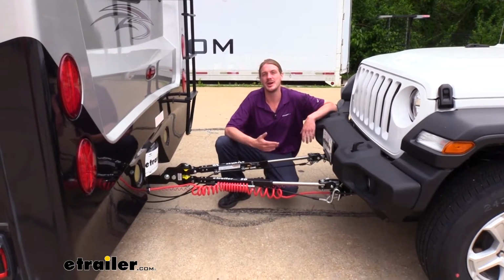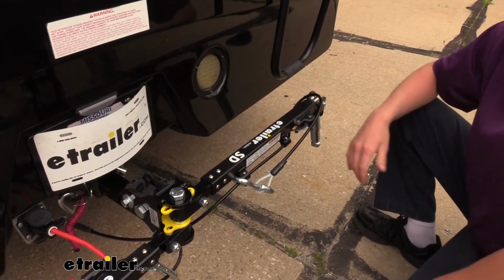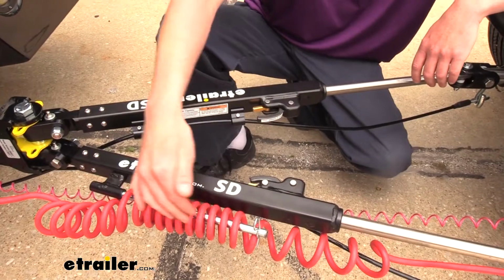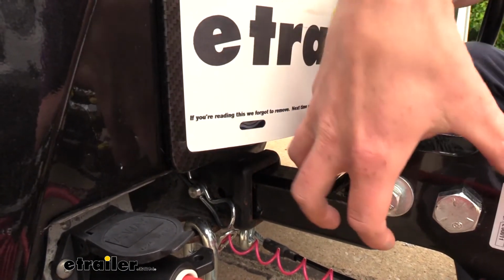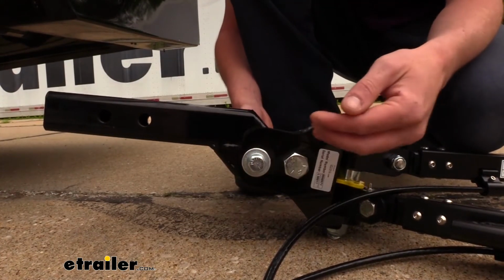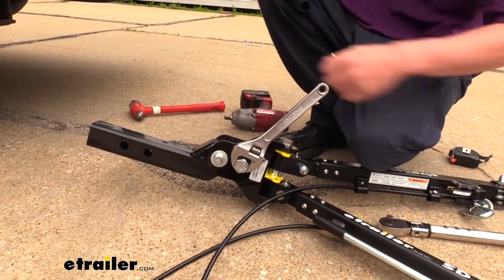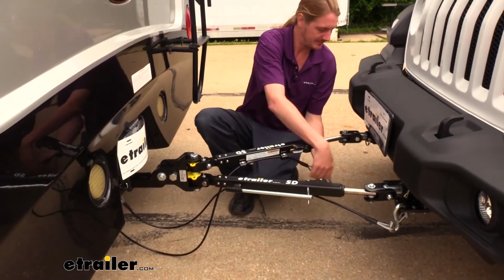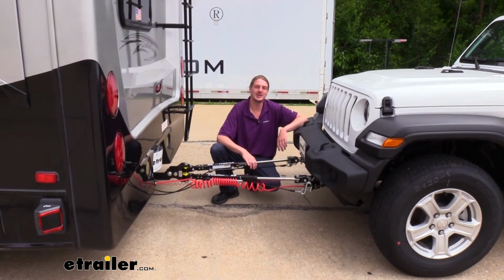DIY Install: etrailer SD Non-Binding Tow Bar on your 2020 Jeep Wrangler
Hi there, Jeep owners. Today on your 2020 Jeep Wrangler, we're going to be taking a look at and showing you how to install etrailer.com's SD tow bar. The SD tow bar's available in various different kits to make sure that they'll attach to the base plate that you've got installed. We're currently using the kit that has ends for etrailer or Dempco base plates, but we also have kits available that will attach to Valley or Reese base plates, Blue Ox or Curt base plates, Roadmaster base plates, there are two different kits for the crossbar style or the direct connect style, as well as Duncan base plates. You'll want to make sure you get the appropriate kit with the ends that will attach to the base plate you're installing on your vehicle. Well, we've got our tow bar here in the storage position.

I did want to point out that it's doing something that none of the other manufacturers tow bars can do. One arm's completely off towards our passenger side while the other is completely off towards the driver's side, giving us a spread of 180 degrees.Many of the other manufacturers tow bars, they can only spread so far before the arms will stop and they have a limited amount of spread. With this one having the 180 degree spread, the width for the base plate attachment points is much more variable on this one. So this is going to attach to just about any base plate out there, whereas the other manufacturers are limited depending on the width of the base plate tabs. Now on our Jeep here, it's not too big of an issue because these are pretty close together.

But if you did have a larger vehicle like an F-150 or a Dodge Ram, where they have a wider base plate attachment point, you might run into some issues with some of the other manufacturers tow bars and it's just not an issue on these. Now, if you are towing a large truck or something like that, with the wide spread you do want to keep your weights in mind.This tow bar is rated for 6,000 pounds, but etrailer also has the XHD model, which is rated for 10,500 pounds. So you are also going to be covered there and that one has the exact same features here as the SD model. It's just with a much higher weight rating. Another thing that I really like about this tow bar and for me, this is a big one because I'm putting these in and out all day, we're doing videos and stuff like that, and I know it's going to be pretty big for you guys at home.

If you've ever messed with the tow bar before, you know that they're pretty darn heavy. Once you get it into the receiver here, your work's not over. You're still going to have to lift these arms up and get them attached to your vehicle. With this tow bar here, you only got to do the work to get it attached to your motor home.In most cases you can just leave it stored back here at the back, just like it is when you're not using it. Whenever you are ready to use it, you don't have to fight the arms like the other manufacturers where you're holding those heavy arms up, because we have nice tension here and the arm holds up right by itself.

So there's almost no work in it. You can easily push this around, bring the arm down to line it up. It just couldn't be easier. With a lot of those other ones, you're going to have to hold them up because there's just no assistance. You're bearing the whole weight of it trying to get these attached. But with this, it just glides right in and it really does make a huge difference. I'm putting these in and out all day long and it's just night and day on how I feel at the end of the day, messing around with this tow bar versus the competitors.When you're done using your tow bar, there is a storage position. You'll see a small tab here on top. These yellow hooks on each side will help keep your arms up and you can put it on either side. I like to put one arm on each side, and to store them, you just lift up on the arm to lower that peg down. We'll twist it over and then we can lower our arm down and that will hold it in place. We're going to do the same thing with our other arm on the other side.You can take your safety cables and just wrap them around and clip them on to each other to keep those up off the road. Now we've got everything connected here. I did want to point out something that our tow bar does come with and that's safety cables. That's pretty nice, especially since it has cable management here to hold everything up. One of my favorite tow bars from